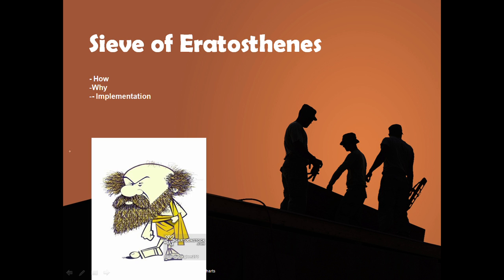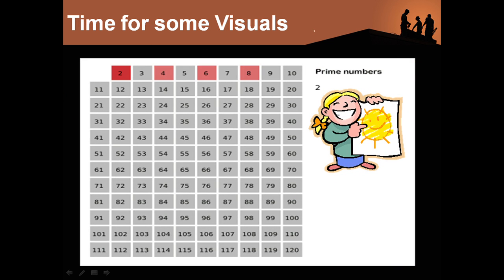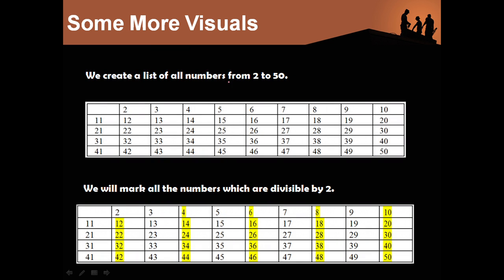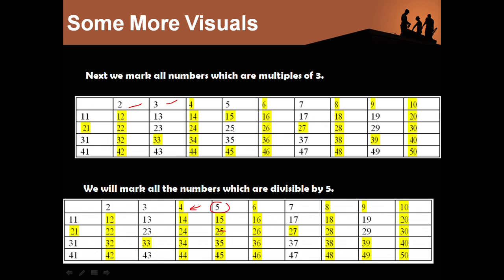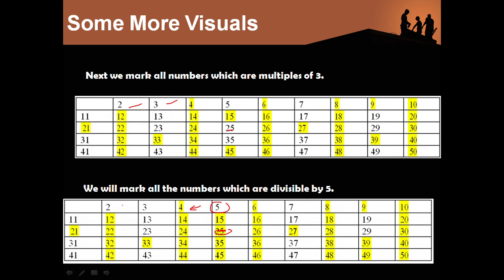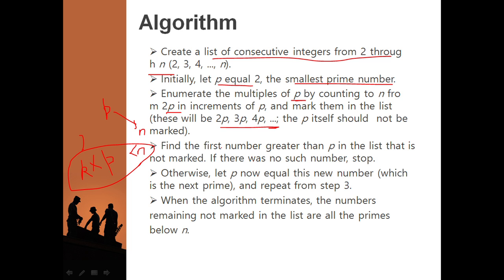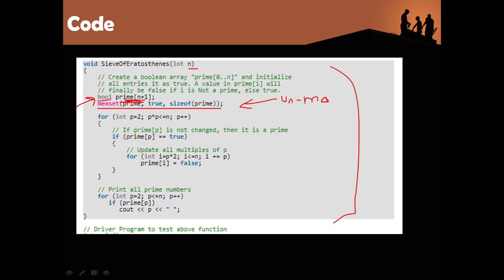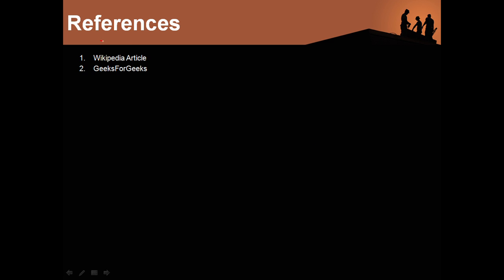Explanation of the algorithm of Sieve of Eratosthenes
This video explains the algorithm of Sieve Of Eratosthenes